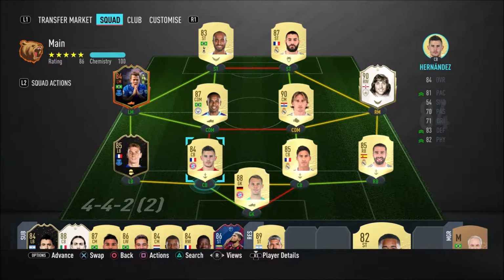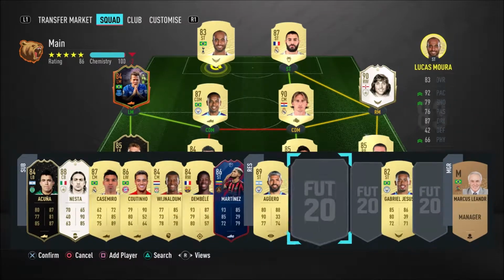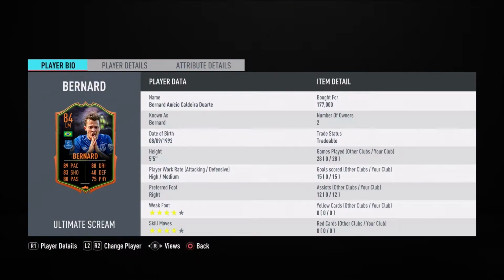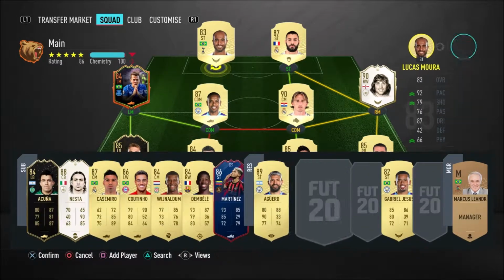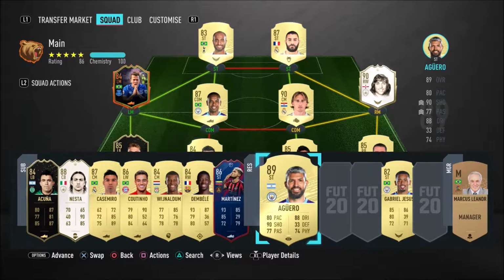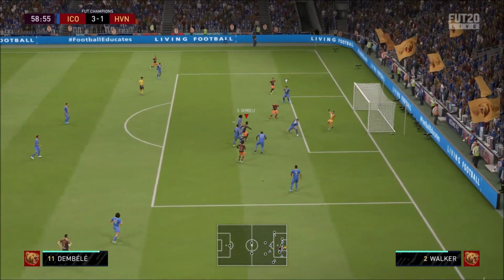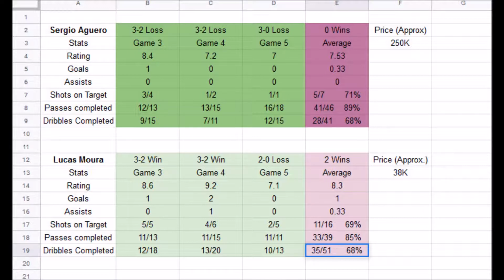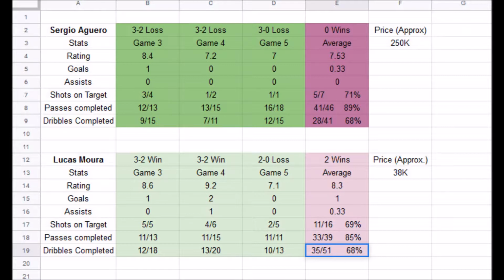Fifa 20| Versus: Lucas VS Aguero Player Review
Our flagship series, Versus, makes a return to the channel today!

We look at two premier league strikers, with game footage and stat analysis, but watch to the end, the results may surprise you.